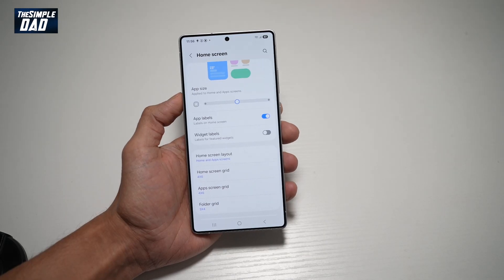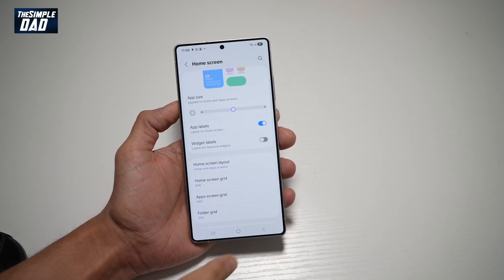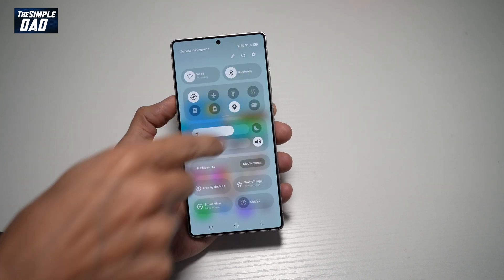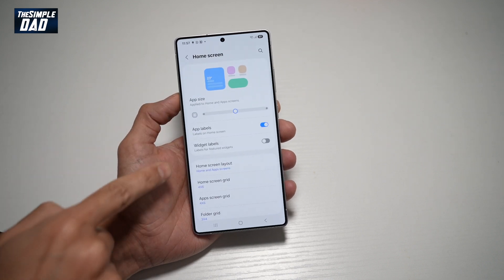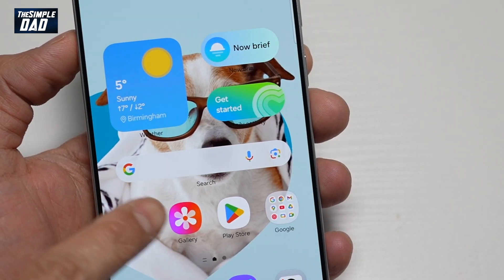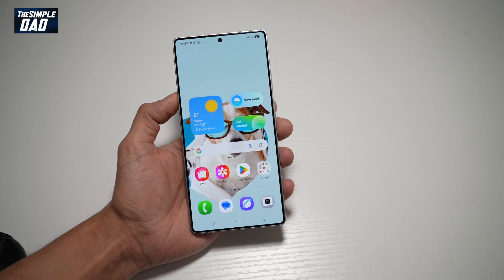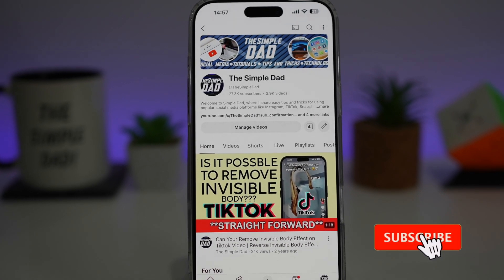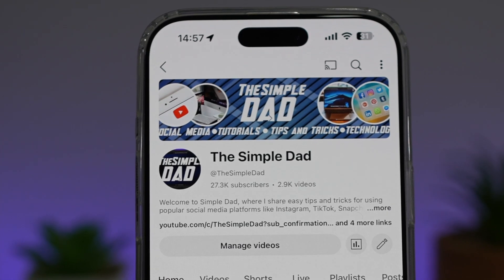How to Turn on Widget Labels on Samsung S25 Ultra 2025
00:00 Intro
00:10 Like or no Like
00:20 How to Turn on Widget Labels on Samsung S25 Ultra